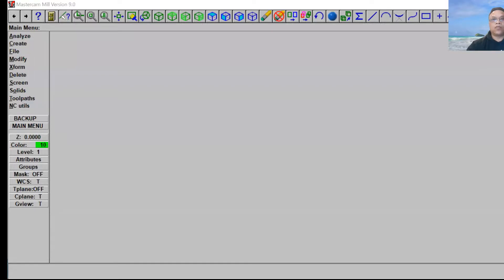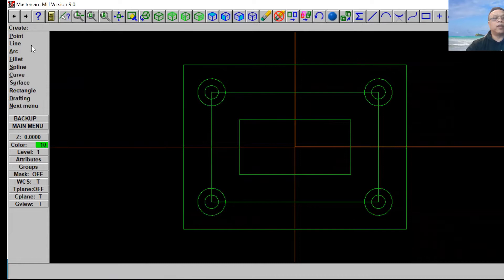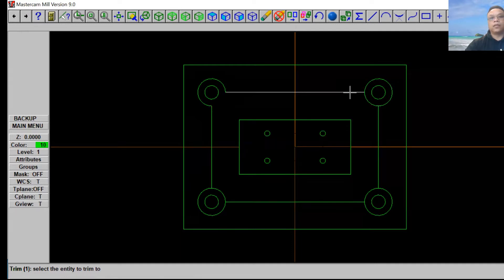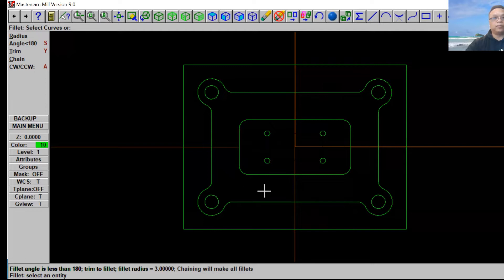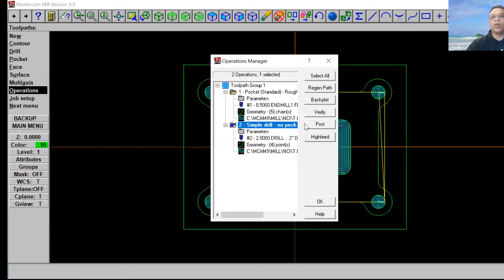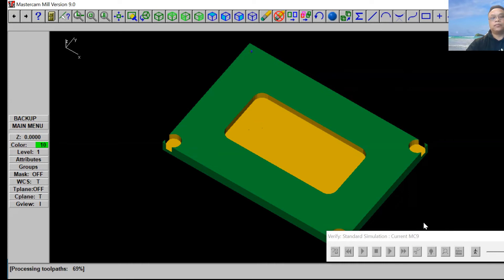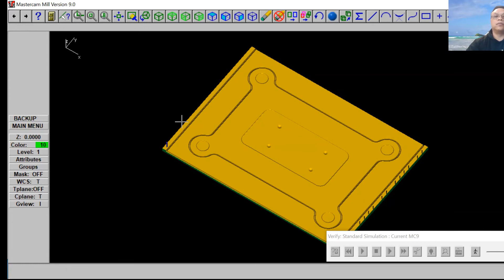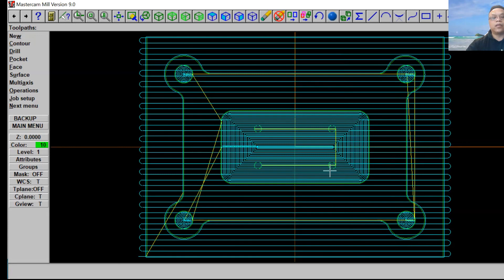CNC MASTERCAM WOODWORKING (PROJECT #9 )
HOW TO MAKE A NEW PROJECT USING CNC MASTERCAM